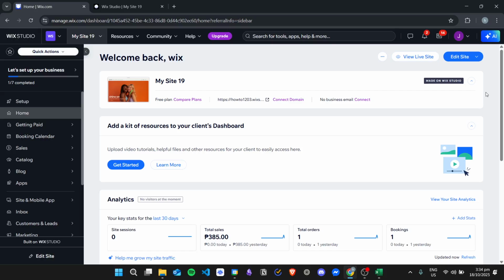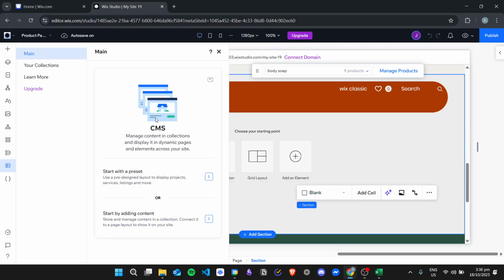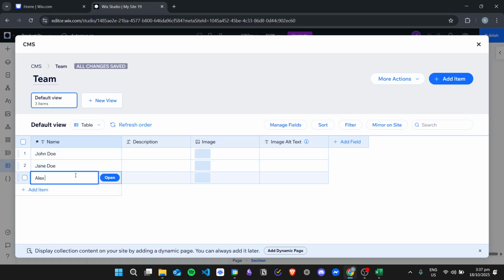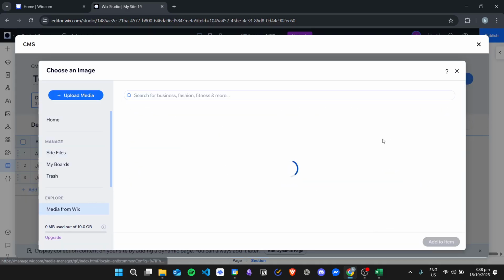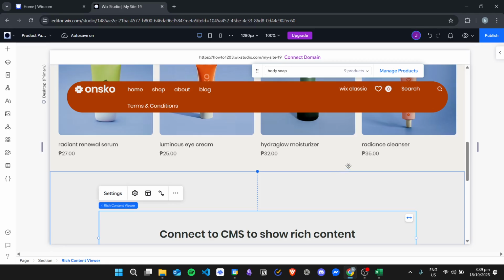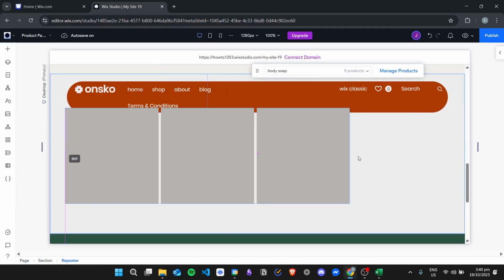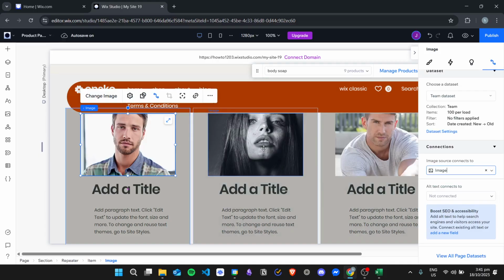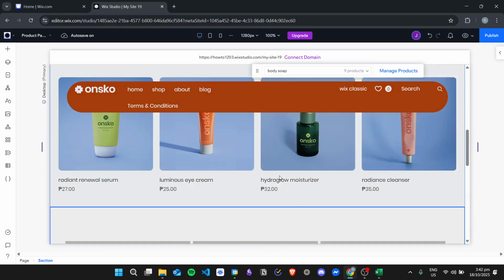How to Display Dynamic Content on Product Pages with Wix Studio CMS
If you are looking for a video about How to Display Dynamic Content on Product Pages with Wix Studio CMS, here it is!